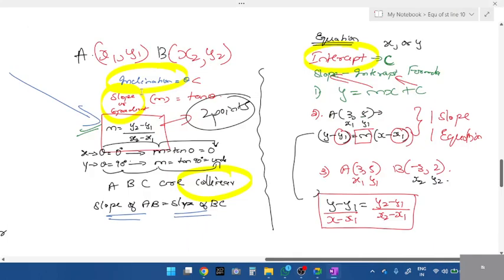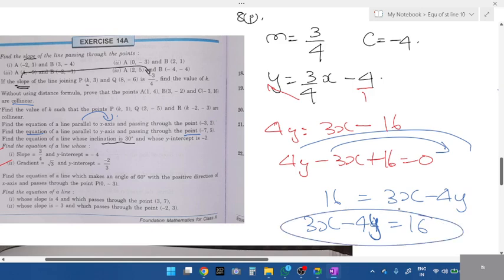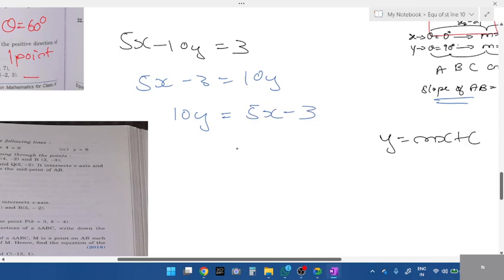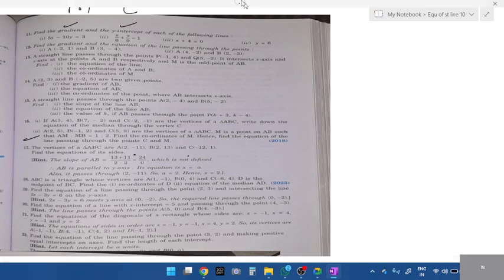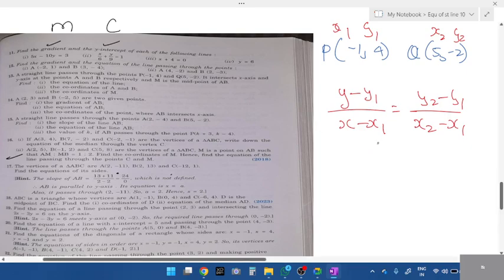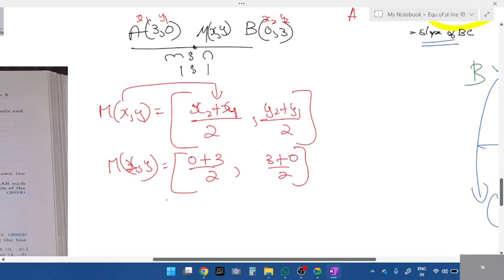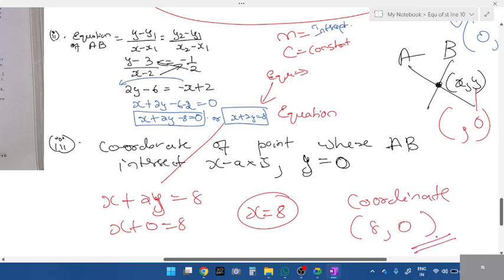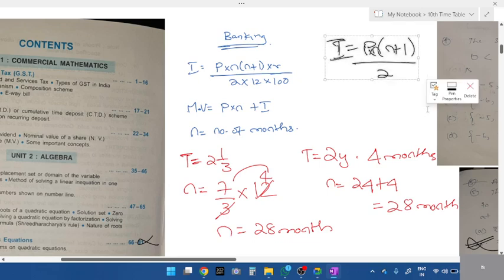Equation of st Line, part 3